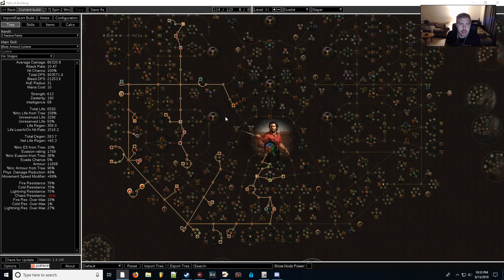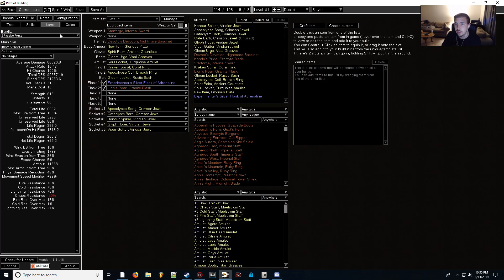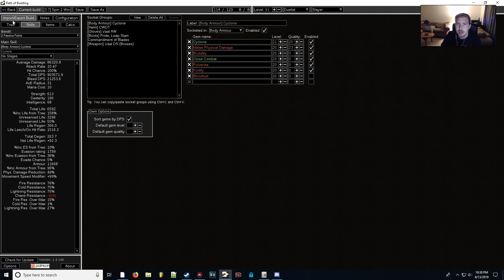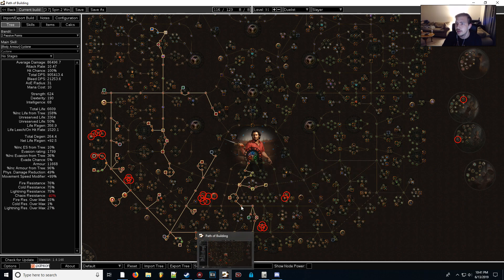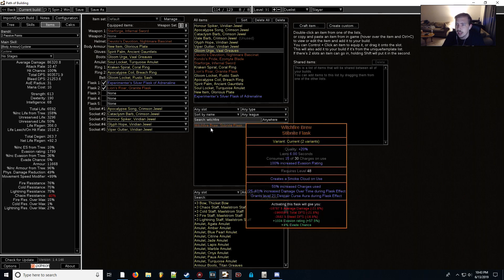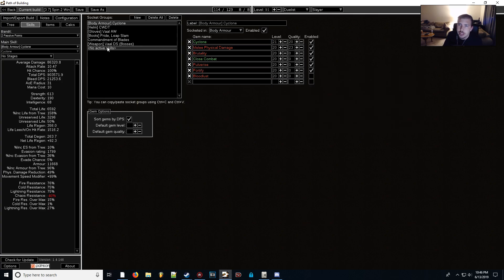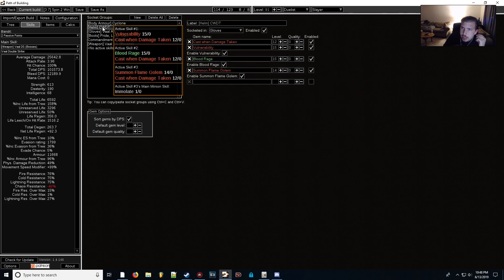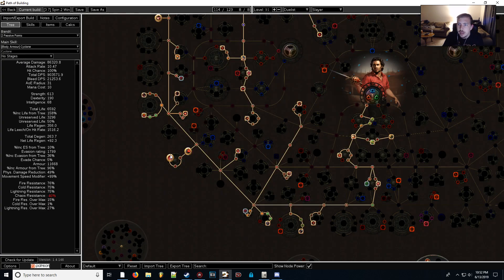Let's Play Path of Exile 3.7 - Part 9: Spin to Win Update (Beginner's Guide)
I've been grinding a Vaal Double Strike character in the temporary league so I probably won't be getting another video in this series out for another couple of weeks. Melee is so strong now though! Cyclone is far less clunky and feels so much better to play.

Anyway, several changes that will be potentially tripling the damage output while sacrificing very little. I hope I've provided some good tips on how to get this character going in the most recent patch.